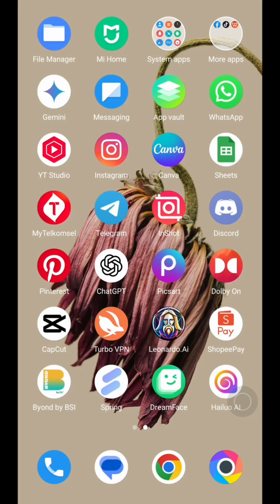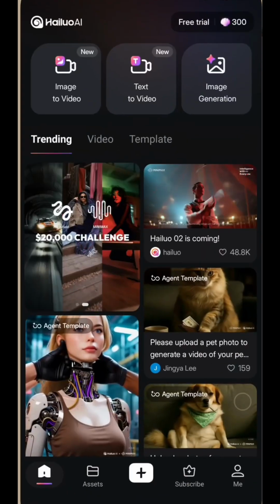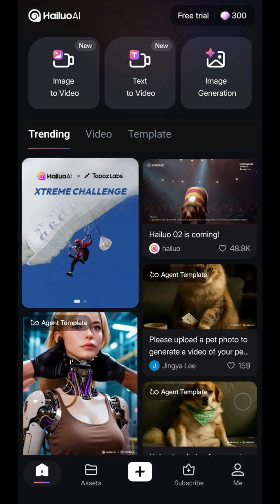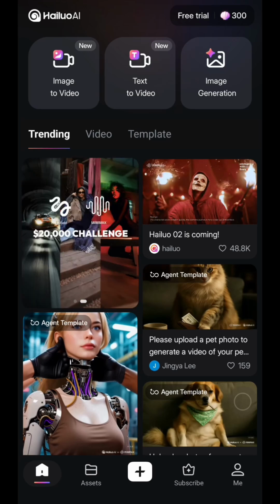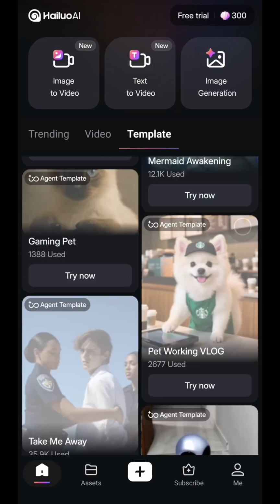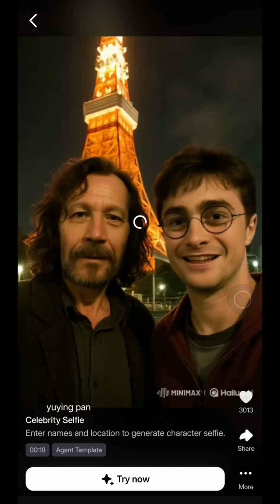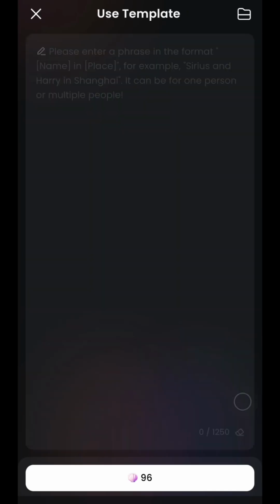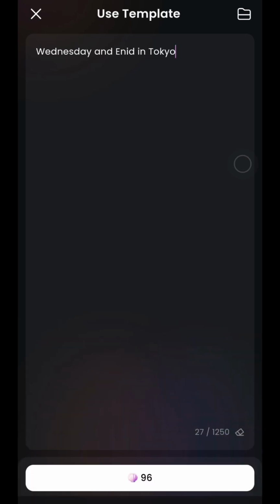Create a Celebrity Selfie Video in Minutes with Hailuo AI | Easy Step-by-Step Guide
Want to see your favorite celebrity in your dream location? 🤩 In this tutorial, I’ll show you how to create a Celebrity Selfie video in just a few clicks using Hailuo AI. No editing skills needed — perfect for fun and social media posts! 🚀